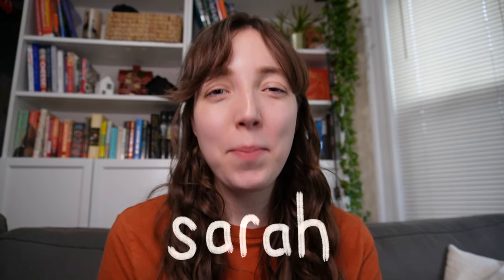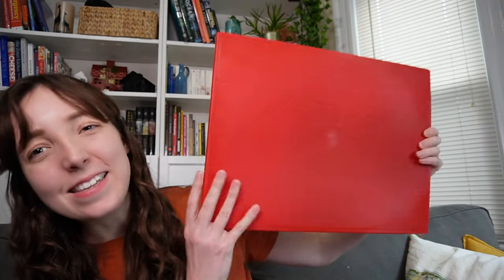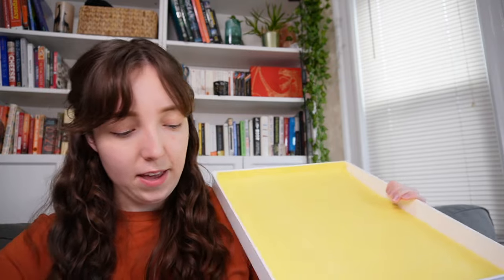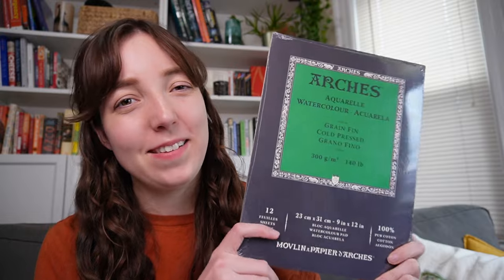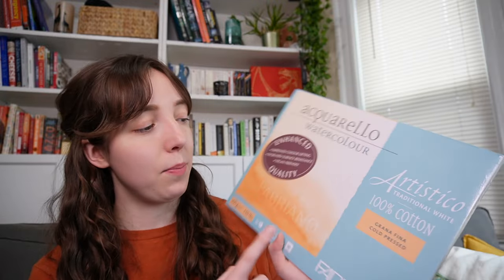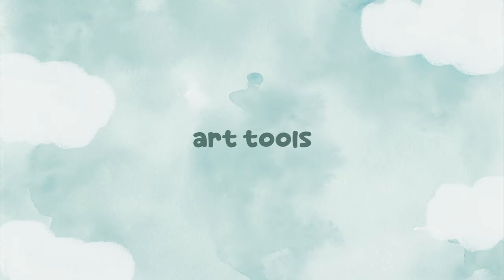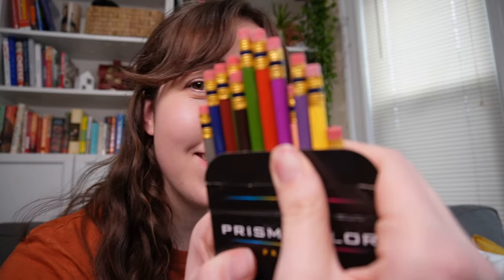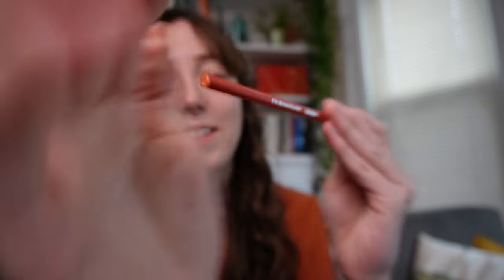Surface pattern design art supplies haul!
Isn't there something ridiculously fun about getting ~new~ art supplies? And they're just SO irresistible sometimes, right?! I'm excited to show you all the fun new supplies I've gotten my hands on in the past few weeks. I will use lots of these for my hand-drawn and hand-painted surface pattern design work, and I'm sure I'll use plenty of them for all kinds of other artistic ventures!

Have you used any of the supplies I mentioned in this video? I'd also love to hear from you if you have any new art supplies that you've been loving!

SIGN UP FOR MY EMAIL NEWSLETTER HERE TO SEE THE BEHIND-THE-SCENES OF BUILDING A CREATIVE BUSINESS:

Download my free Notion template to plan out your financial roadmap for your creative business

This is where my website will live one day:
0:00: hi there!
0:34: palettes
3:58: paper
5:35: art tools
12:48: storage
14:15: art supplies are FUN!